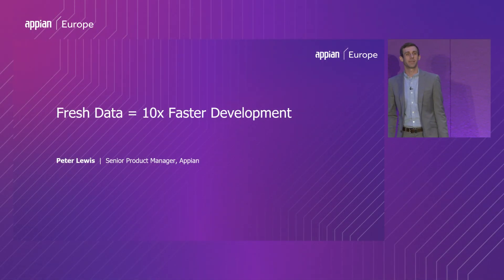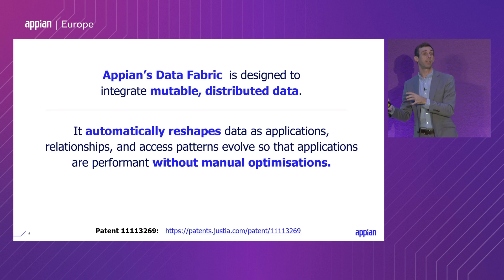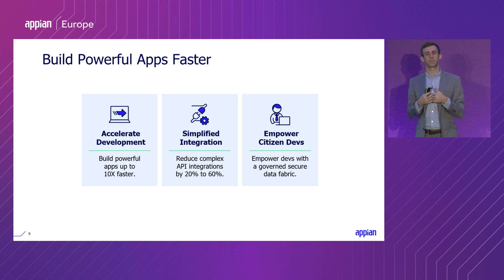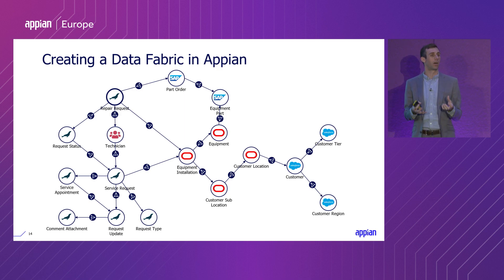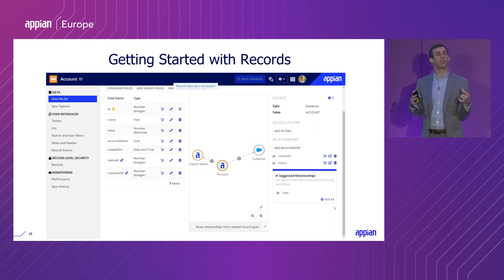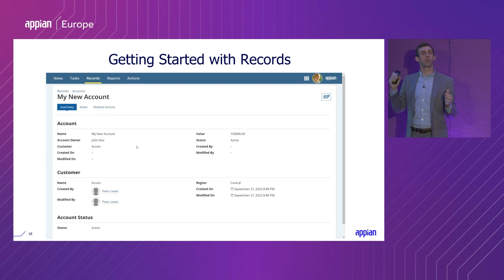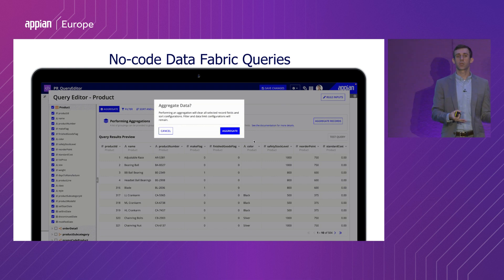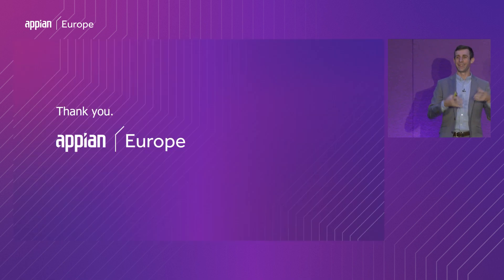Data Fabric Technology Allows for 10X Faster Development of Enterprise Workflows and Apps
Data is the foundation of your workflows and apps, but if you don’t get it right, it can be a roadblock to progress.

In this session, learn how Appian Data Fabric serves as the data fabric that allows you to merge, extend, and optimize your data for actionable insights. Now you can build apps 10x faster without migration, saving you time and money.